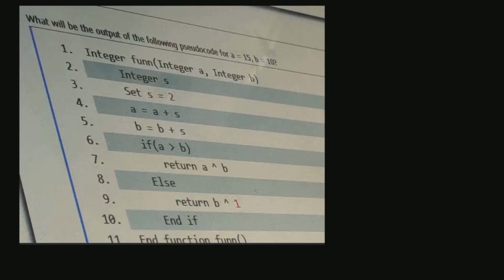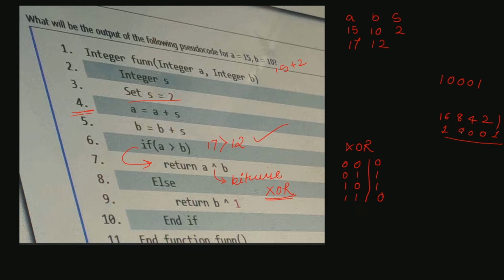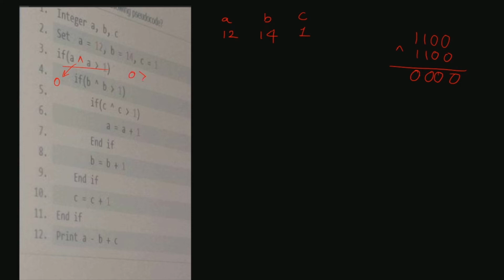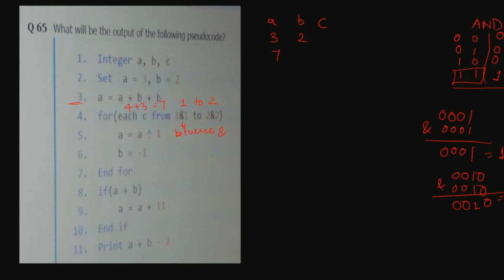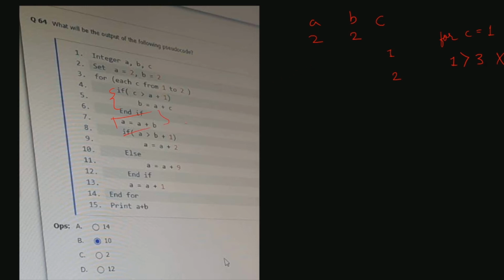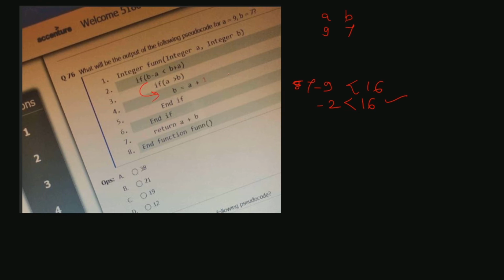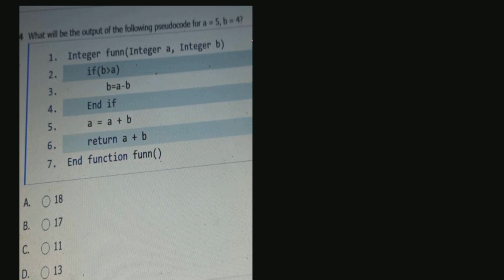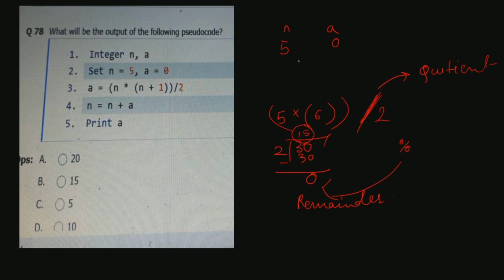Company Pseudo Code Questions 3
Please join our Telegram channel for asking doubts, discussions, quick replies & updates